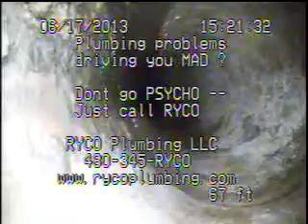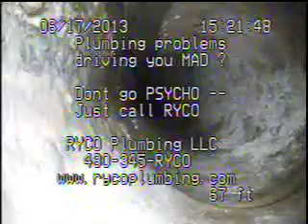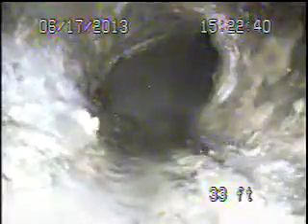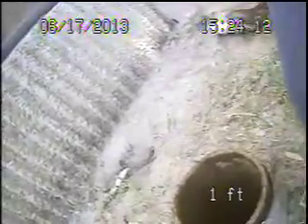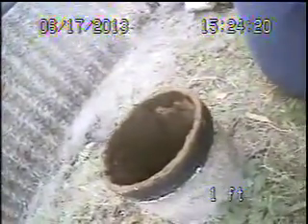Sutter Mills sewer camera SW cleanout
Ran camera in cleanout on southwest corner of building.